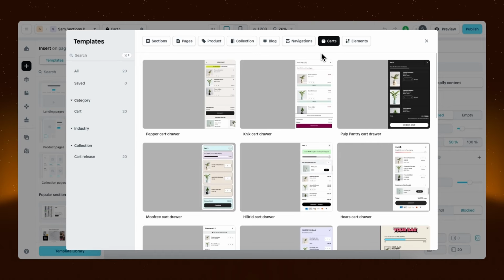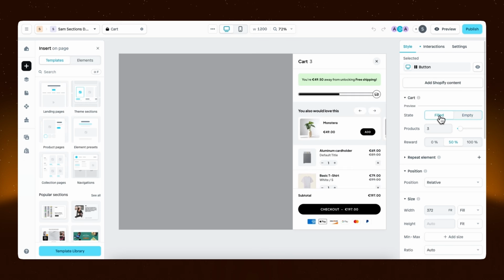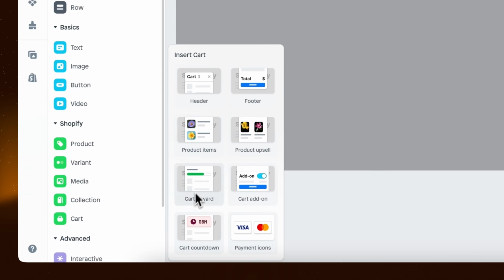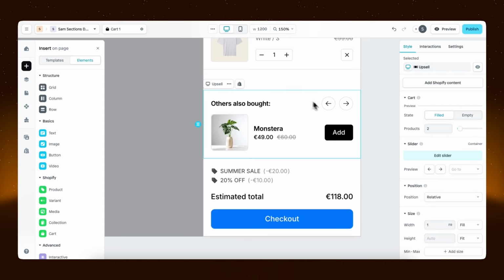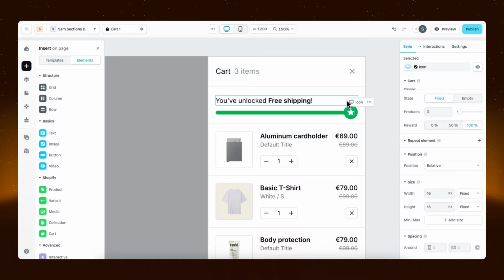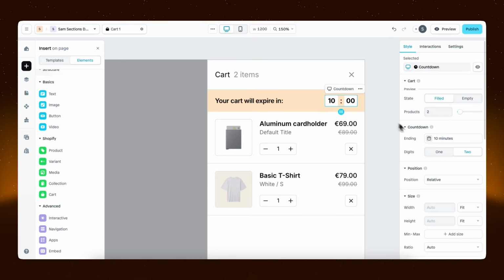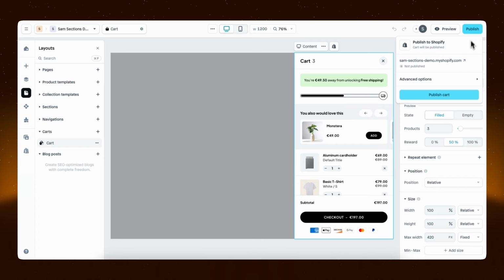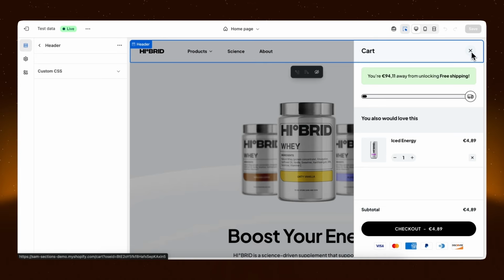Instant Update: Cart Drawer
Create a fully customizable cart drawer that keeps customers engaged with in-cart upsells & cross-sells, rewards bars, countdown timers, strategic add-ons, and more, with full design control.

Once published, your Instant cart drawer works as a standalone cart layout, no extra setup required. You can also combine it with Instant navigation to create a seamless, fully branded shopping experience.

This feature is available on the Instant Pro plan, with no order limits, no revenue share, and no hidden restrictions.